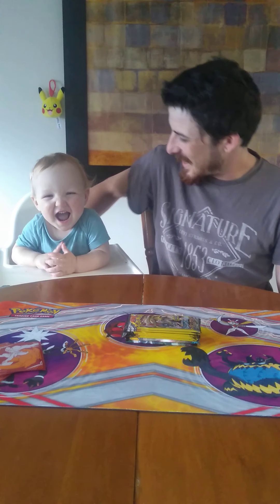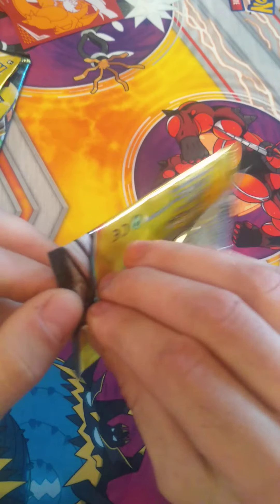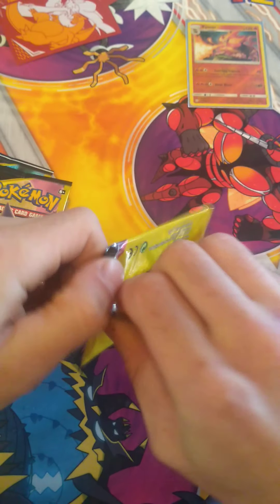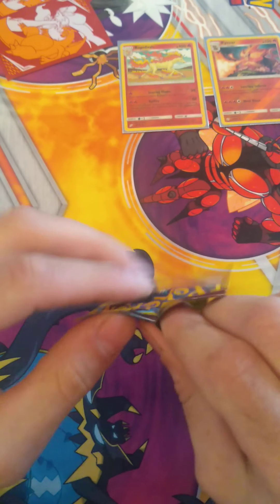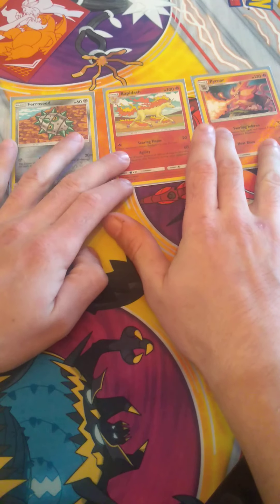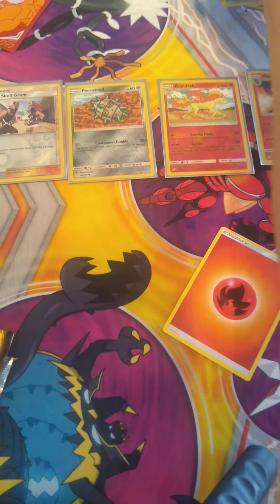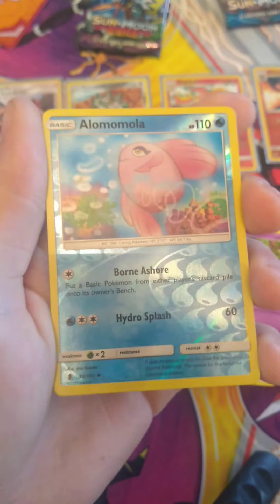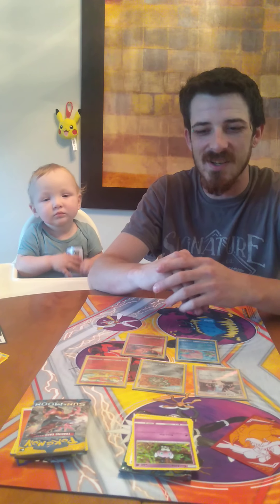Pokemon opening Guardians rising / Team up / Cosmic eclipse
Today we have more dollar tree packs along with some 10 cars booster packs we are going to open up for everyone on the channel today.  Hope we get some good pulls we are still on the hunt for ultra rare hyper rare and secret rare cards join us and let's get started !!